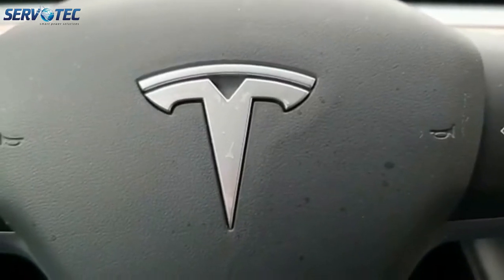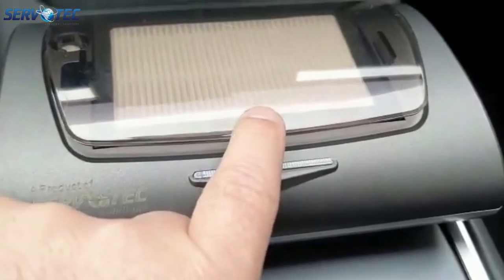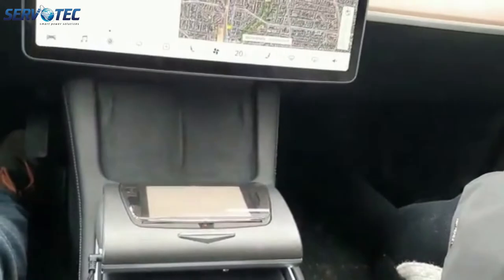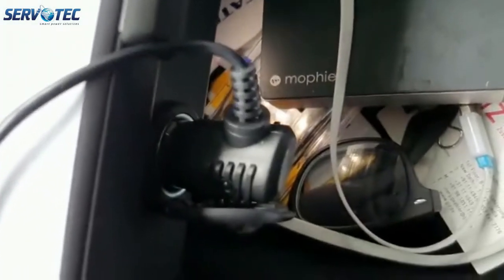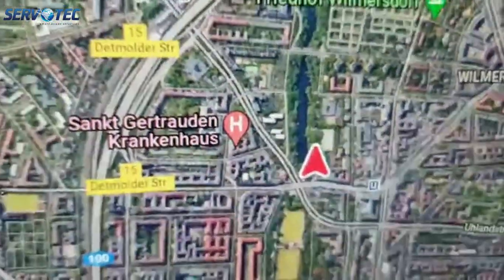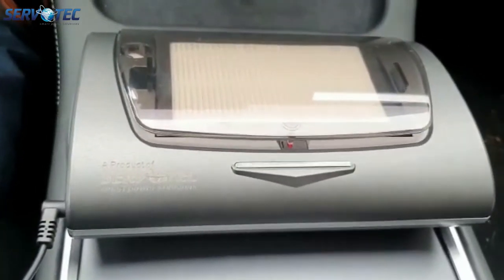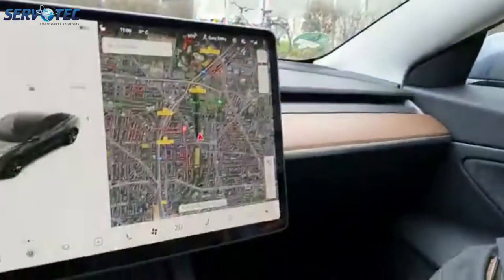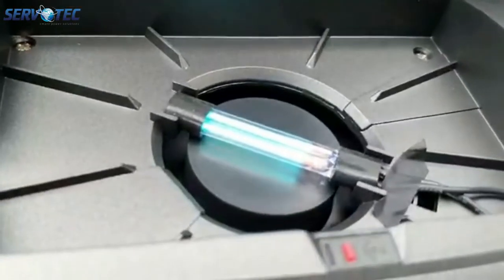Servotech's Car Air Sanitiser installed in Tesla Model 3 in Germany | Customer Feedback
Proud moment for Servotech Power Systems
Our Car Air Sanitizer tested in Tesla Model 3 in Germany!
Featuring our new product UVC Car Air Sanitizer which kills 99.9% of germs and bacteria making your car germ-free, clean, and odor-free. The features in brief are:
• Smart control smart timer
• UV + Tio2 Nanometer photocatalyst
• Granular activated carbon anion
• HEPA efficient filtration negative ions
• According to personal preference adds perfume
• 4 hours of continuous work and automatic shutdown
• Efficiency of purification is improved by both sides of the cycle of air purification

Testing UVC Car Air Sanitizer by Servotech Power System in Tesla model 3
One of our German customers is giving feedback on the newly launched product UV-C Car Air Sanitizer:
• Different modes ranging from high to medium to low speed can be changed at your   convenience
• The green signal denotes the quality of air in the car
• Fits perfectly and connects via the charger in the Tesla and looks like that it is the part of the interior of the car
• Intentionally the car is parked close to Kurfurstendamm one of the dirtiest places with a record of the highest air pollution in Berlin, Germany
• Not only has the air been efficiently purified but also the odor (odor of the dog hairs in the Tesla) has gone

Servotech Power Systems aims to provide the right set of UVC products for disinfection and sterilization. The UVC products design by us are used in numerous applications, such as offices, hospitals, stores, schools, and cars as well.

Servotech Power Systems Limited is leading under the strong leadership of Mr. Raman Bhatia, Managing Director and the founder of Servotech Power Systems Ltd. The journey started in the early ’90s when a young ambitious boy having the vision to bring in to change the world we live in today.